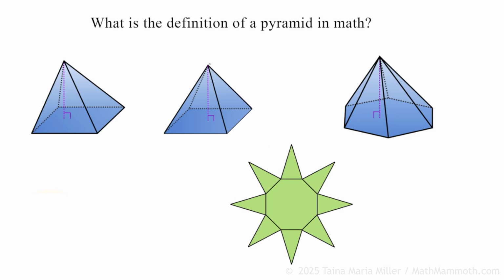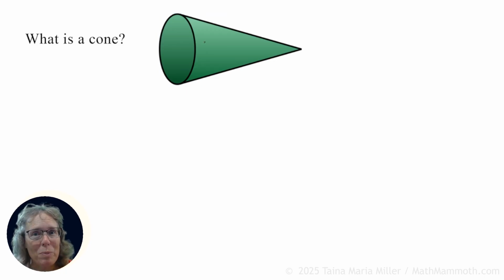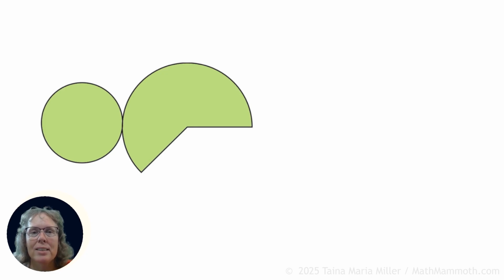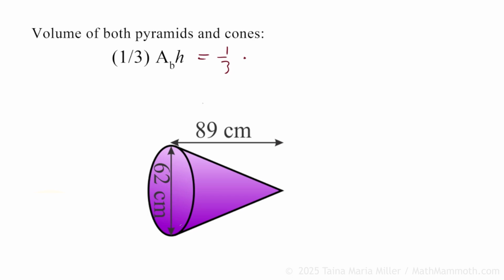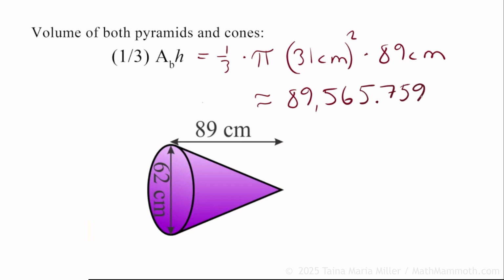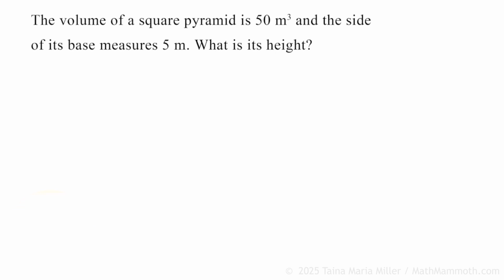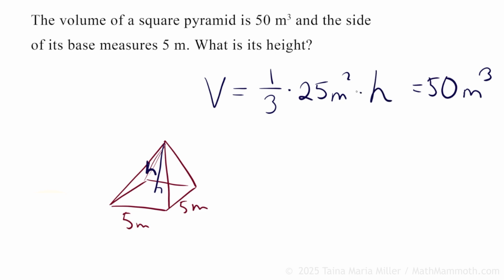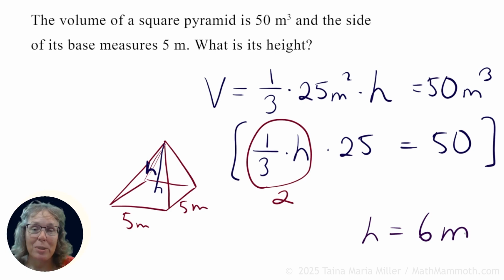Volume of pyramids and cones (8th grade math)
The formula for the volume of both pyramids and cones is V = (area of the base) x (height) / 3. We calculate the volume of a circular cone, keeping in mind that the diagram gives us the diameter, not the radius, but we need the radius for the area of the circle.

Then in the second example, the task is to find the height of a square pyramid when its volume and the side of the base are known.